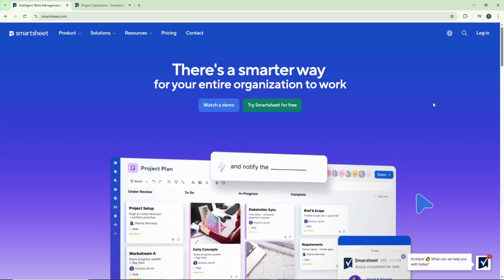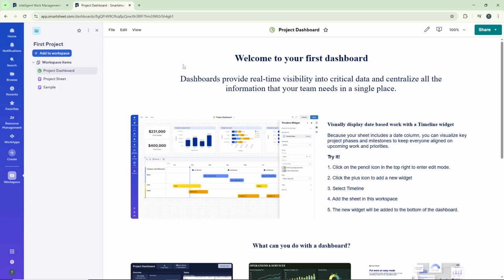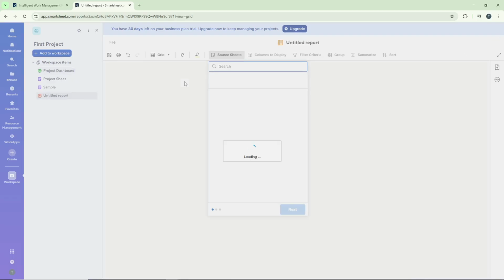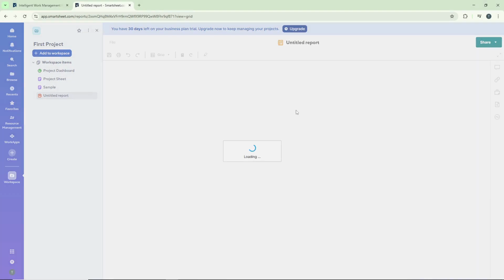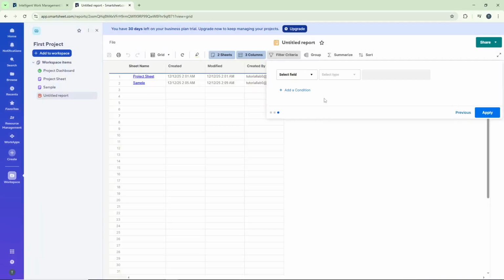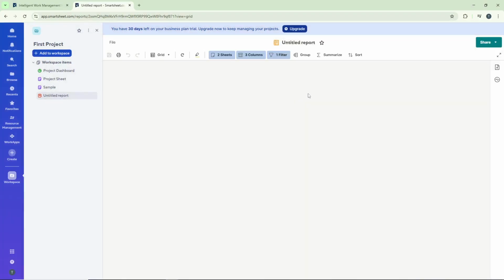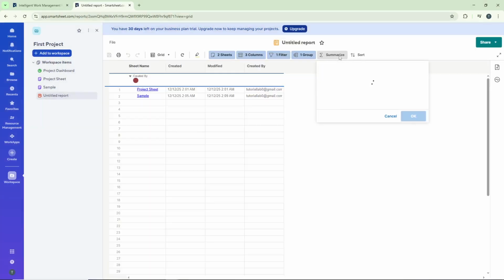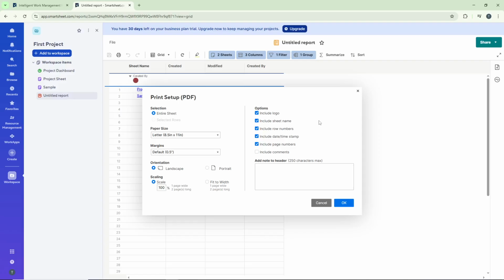How To Use Reports In Smartsheet (Tutorial 2026)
Along the way, you'll learn how to create reports in Smartsheet, build a new Smartsheet report, generate custom reports using Smartsheet, Smartsheet reports setup guide, learn to use Smartsheet reporting, understanding Smartsheet report features, filtering and sorting Smartsheet data, share Smartsheet reports with others, Smartsheet report creation steps, best practices for Smartsheet reports, managing data with Smartsheet reports, Smartsheet project reporting tutorial